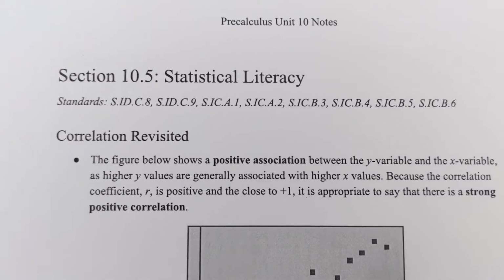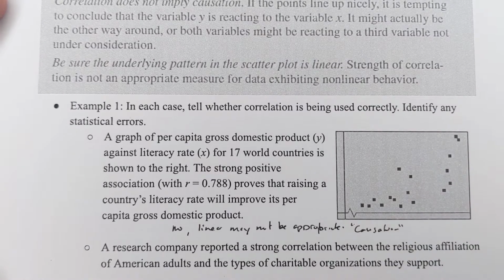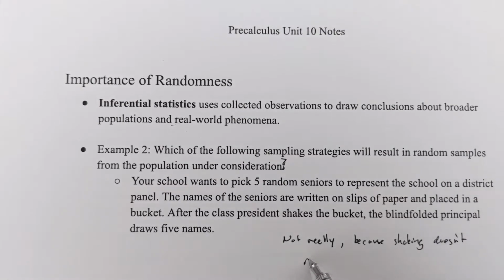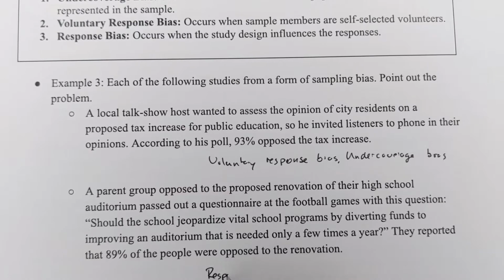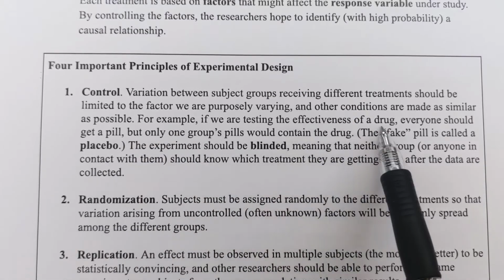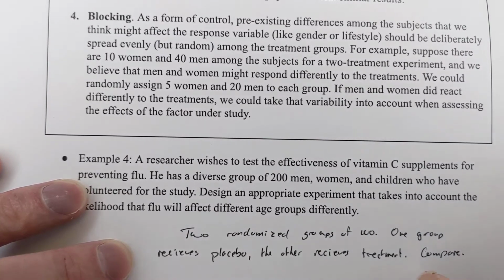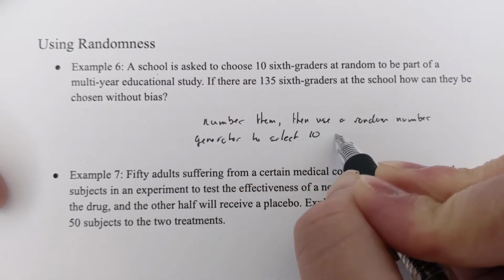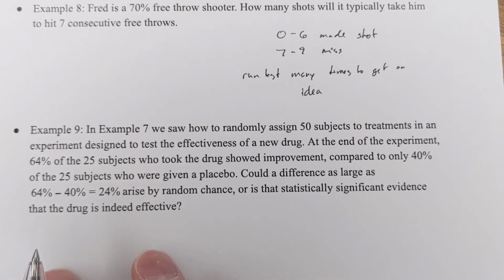Precalculus Section 10.5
Statistical Literacy